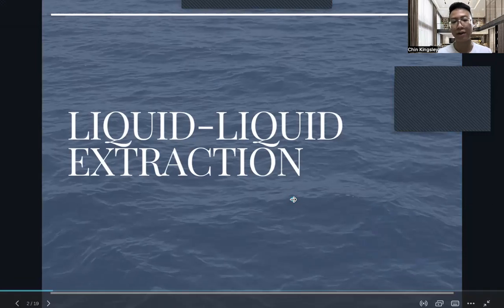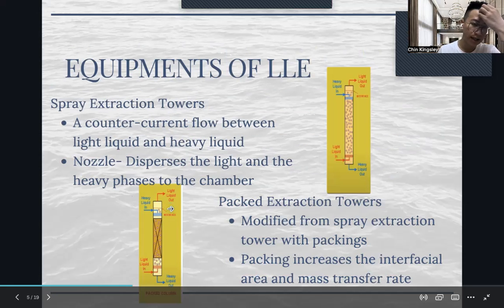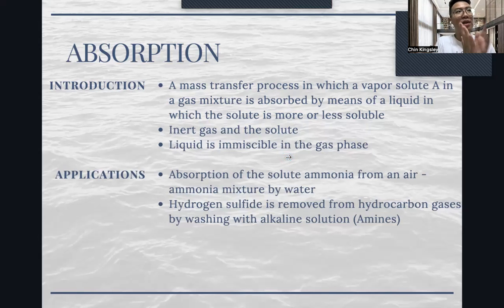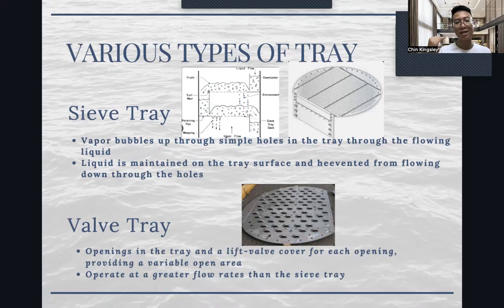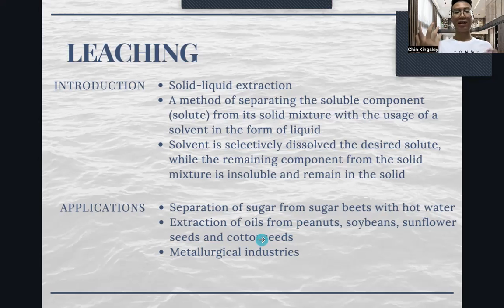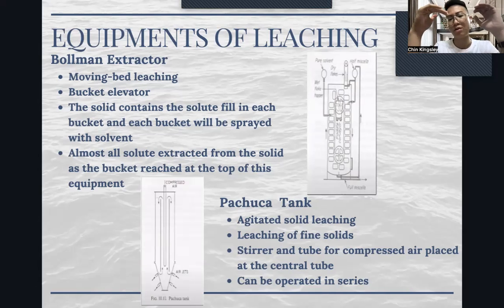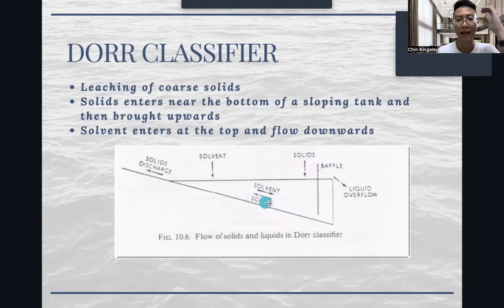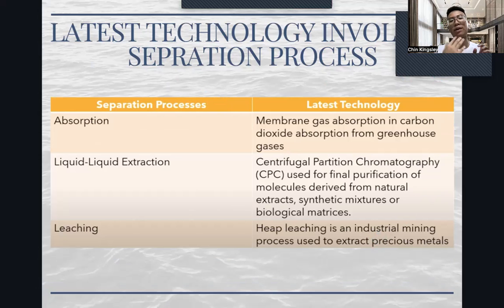Separation Processes Presentation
Hi everyone , just a sharing for separation processes , hope you like it and gain something here thank you .